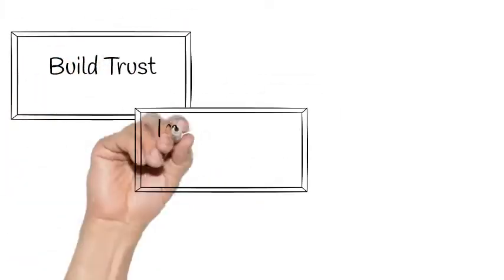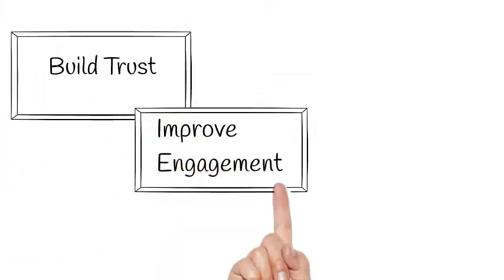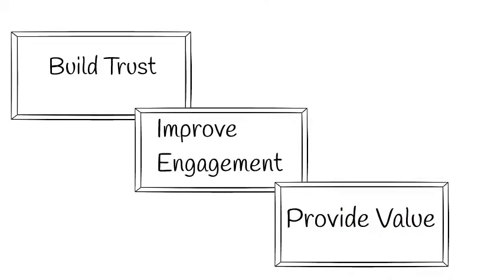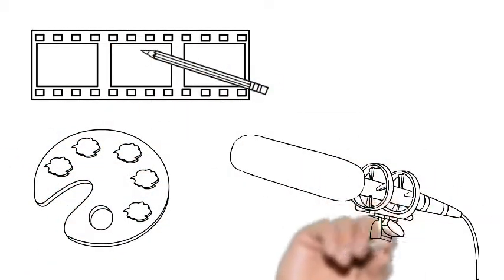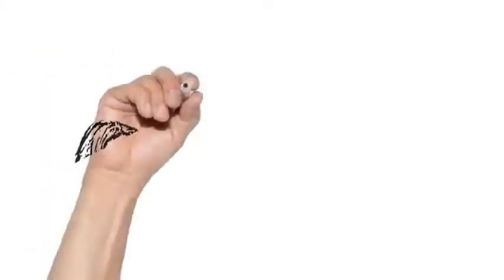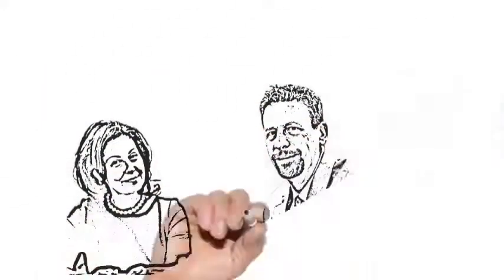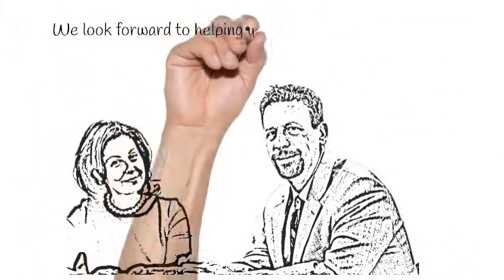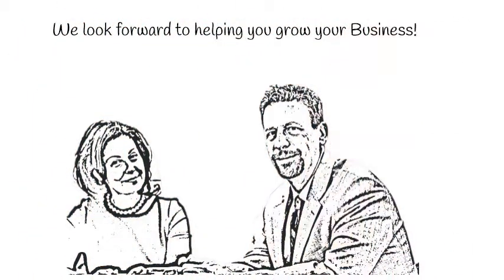E Circle Marketing: Video Production Serivces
Build trust, improve engagement, and provide value through video.
Did you know that nearly 80% of internet users watch at least one video online every week?
Video marketing should be an important part of your marketing strategy. Video helps people trust you more quickly. They retain considerably more information. Video boosts your search engine optimization. And people focus more on videos than print.  Including video has been proven to improve click throughs, retention, and engagement.
Professional video production will also enhance your image and give you a more recognizable voice on the internet.
Professional video is probably less expensive than you think.
Integrating video into your marketing strategy may seem like it’s financially unaffordable. Bit it’s not! One of the advantages of working with E Circle’s marketing team is access to our specialists, including our expert video producer. We have the equipment and expertise necessary to script, shoot, edit, produce and distribute your video effectively, and in a way that aligns with and supports your marketing goals.
We can create all sorts of videos for your business:
• Interview videos
• Company overview/“About” videos
• Testimonial videos
• Advertisements & fundraising campaigns
• How-to videos
• Commercials & Short Promos
• Product videos
Our video production services include:
• Video marketing strategy
• Script-writing and editing
• Single-camera and multi-camera shoots
• Professional video and lighting equipment
• Video editing
• Custom designed graphics and illustrations
• Voice Overs
We’ll work with you to put together a strategy to make video an important piece of your marketing strategy.

Find out more about Mike and Maria Keiser, E Circle Marketing, and other small business marketing solutions
Our podcast Grow your Small Business Our Podcast Grow your small business

E Circle Marketing is located in Manchester, Connecticut and helps small business owners solve their marketing needs.